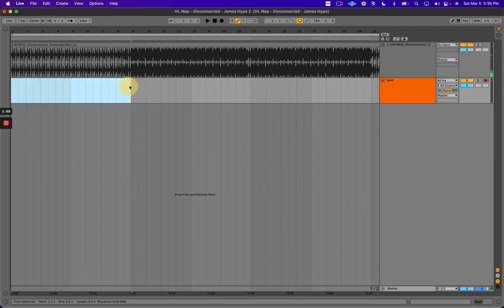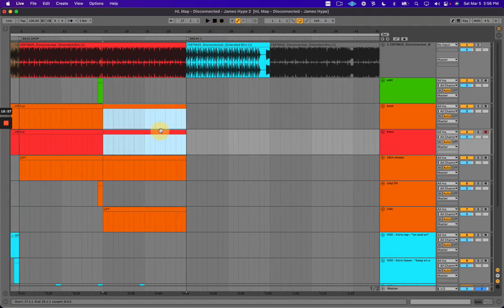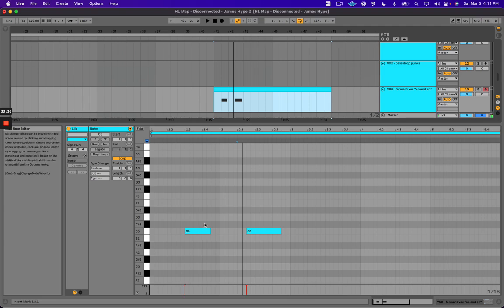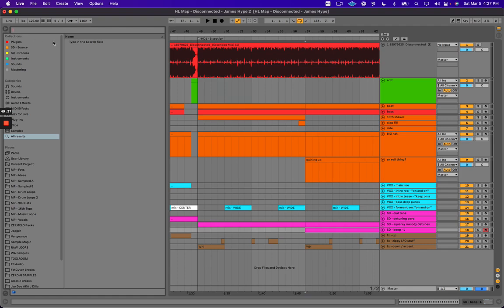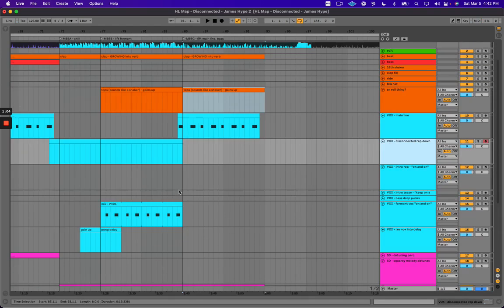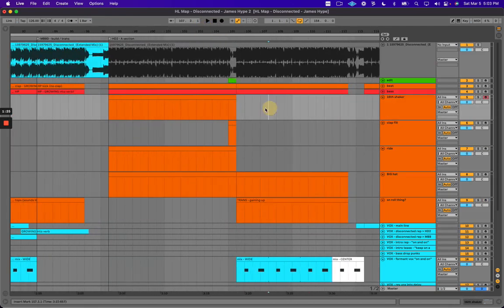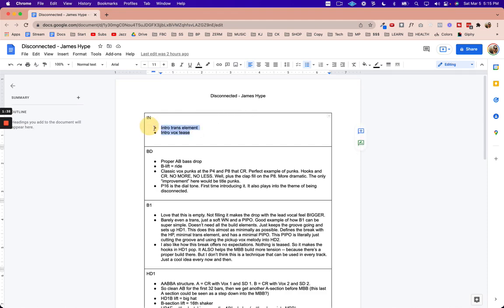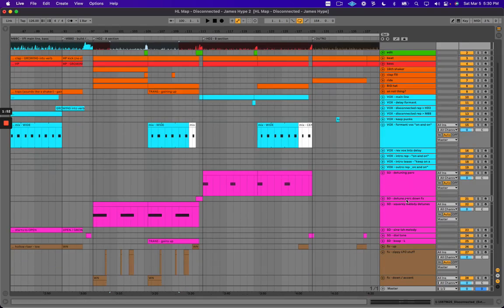TECH HOUSE BREAKDOWN - James Hype - "Disconnected" (2022)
🟣 FREE Tech House Samples & Templates 👉

Get more help beyond YouTube:

✅ Tech House Launch Pad (free)

✅ ZERMELO System
Turn your ideas into finished, pro-quality tracks ready for the dance floor.

✅ ZERMELO Bootcamp (5 seats, starts in May)
Finish a track with me in 7 weeks using the ZERMELO System: